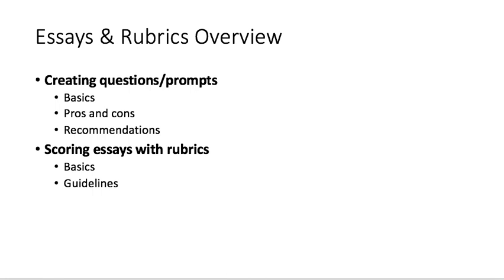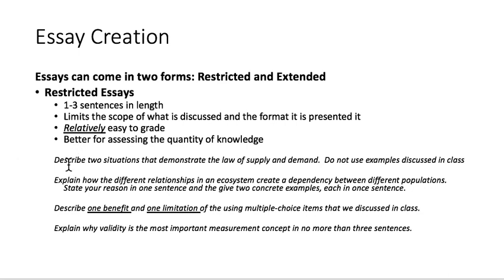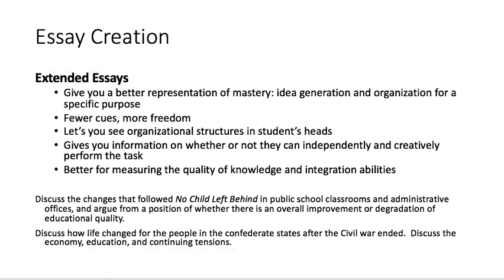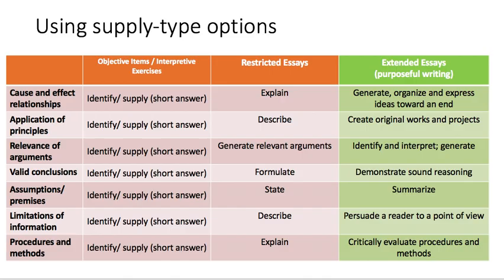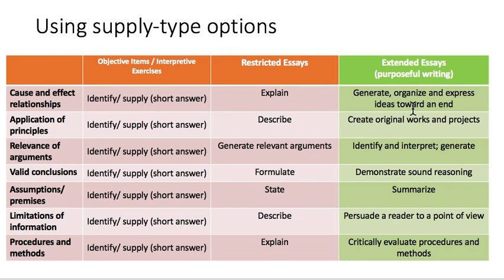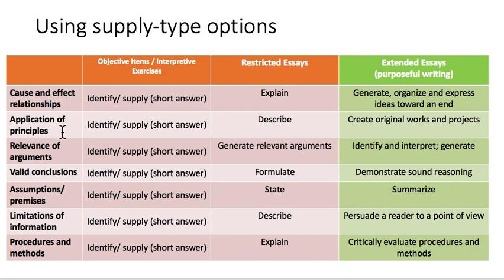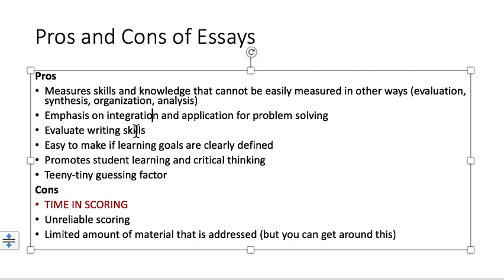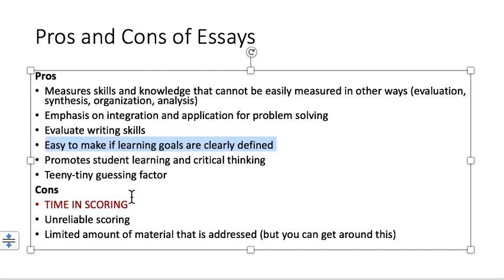Essays and Rubrics part 1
This video takes you through the basics of Essay writing.